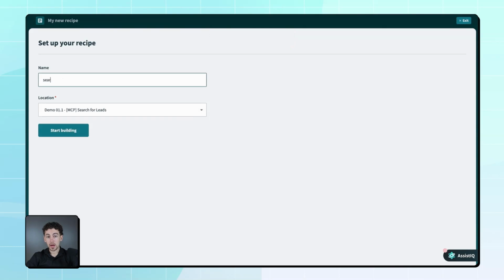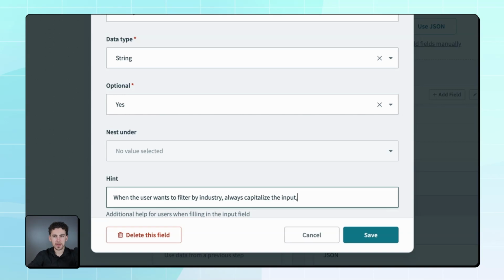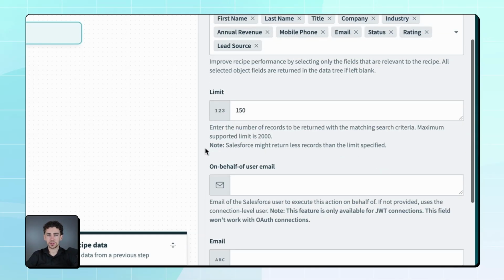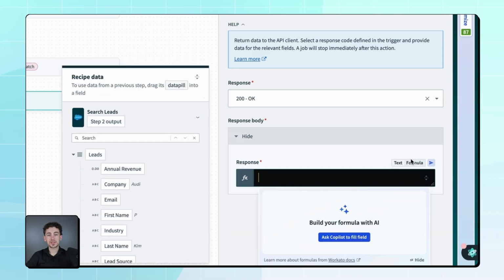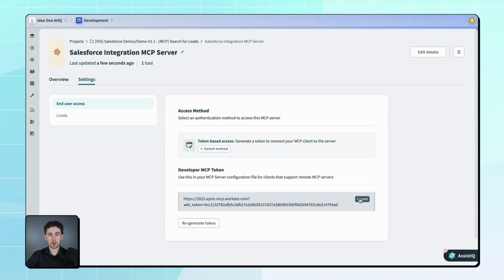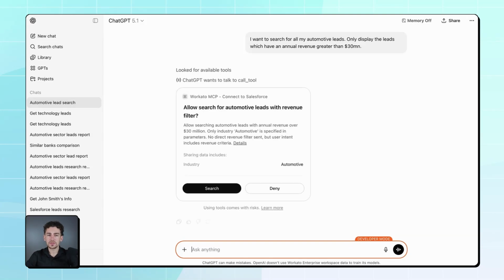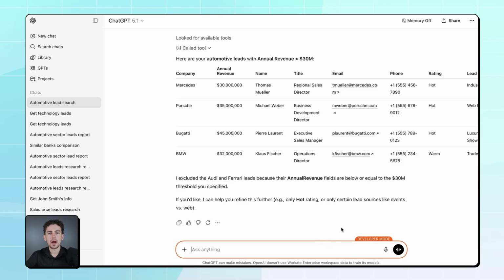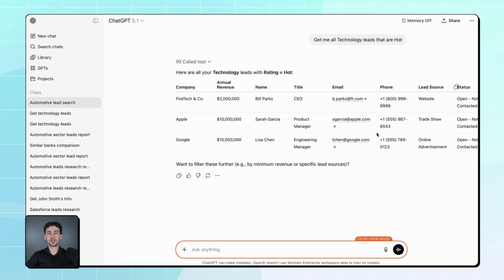Getting Started with Workato's Enterprise MCP and Salesforce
Learn how to connect your AI assistant (like ChatGPT or Claude) to Salesforce using Workato's Enterprise MCP. In this video, we walk through setting up MCP servers, authenticating with Salesforce, and querying leads directly from Claude without writing SOQL or navigating the Salesforce UI.

Try it yourself: Sign up for a free Workato account with all the features and start building today.